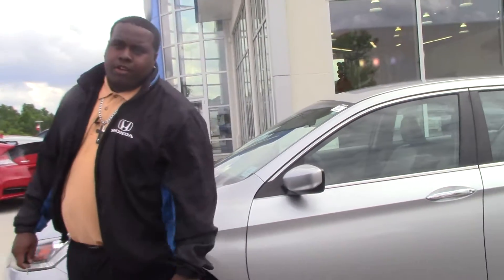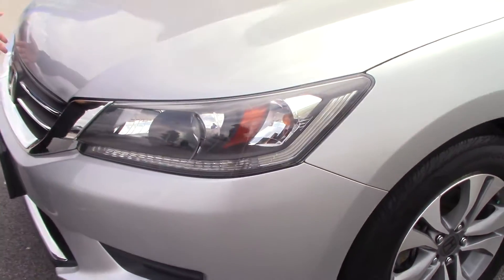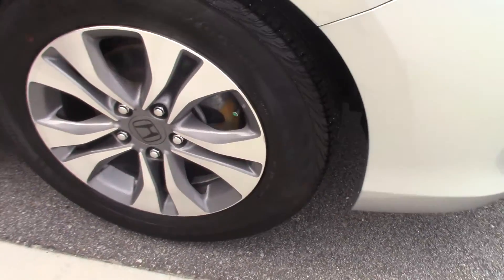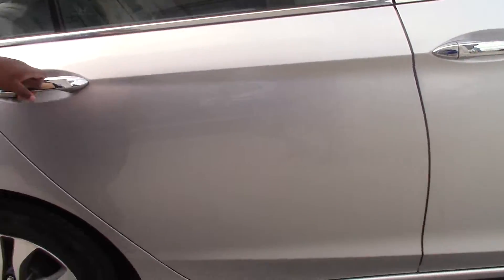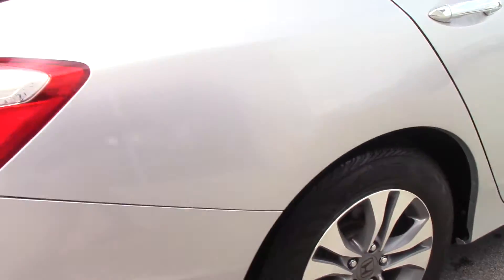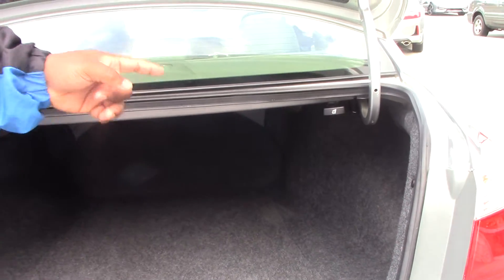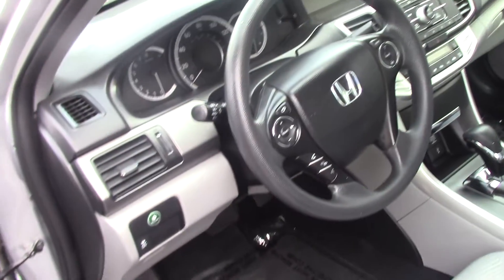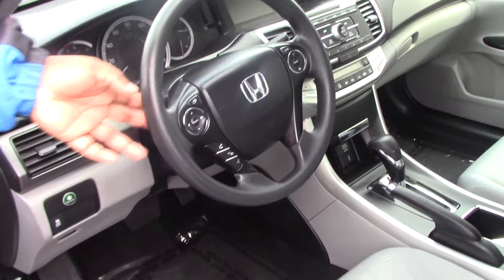2014 Honda Accord Sedan LX- Honda of Roanoke Rapids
Click the link below to check out this AWESOME vehicle!

Description

Clean CARFAX. Certified. Alabaster Silver Metallic 2014 Honda Accord LX FWD CVT 2.4L I4 DOHC i-VTEC 16V 16" Alloy Wheels, 4-Wheel Disc Brakes, ABS brakes, Electronic Stability Control, Remote keyless entry, Speed control, Steering wheel mounted audio controls.

Honda Certified Used Cars Details:

* Vehicle History
* 182 Point Inspection
* Transferable Warranty

Awards:
* 2014 IIHS Top Safety Pick+ * ALG Residual Value Awards * 2014 KBB.com 5-Year Cost to Own Awards * 2014 KBB.com 12 Best Family Cars * 2014 KBB.com Best Resale Value Awards * 2014 KBB.com 10 Most Comfortable Cars Under $30,000 * 2014 KBB.com Brand Image Awards
2016 Kelley Blue Book Brand Image Awards are based on the Brand Watch(tm) study from Kelley Blue Book Market Intelligence. Award calculated among non-luxury shoppers. Kelley Blue Book is a registered trademark of Kelley Blue Book Co., Inc.